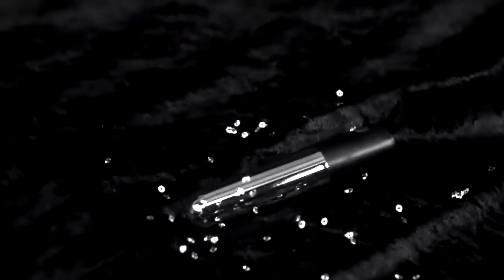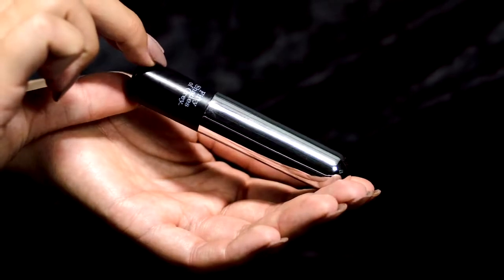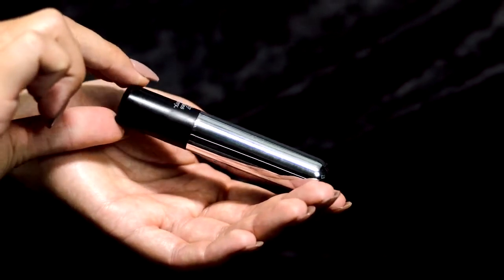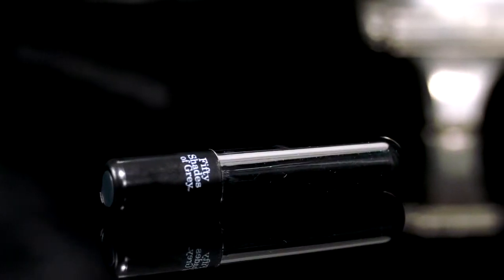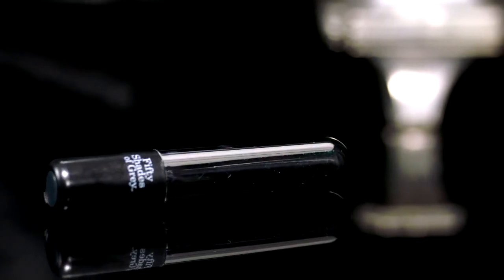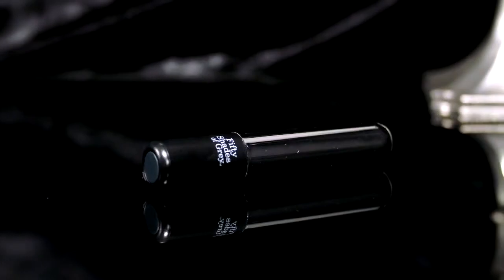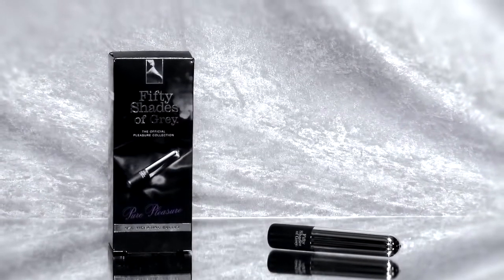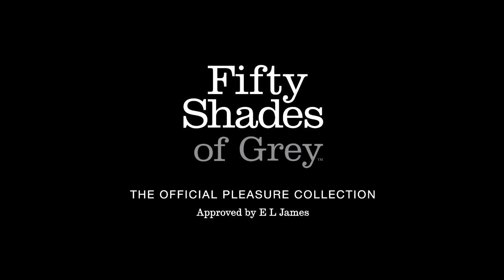Fifty Shades of Grey Pure Pleasure USB Vibrating Bullet